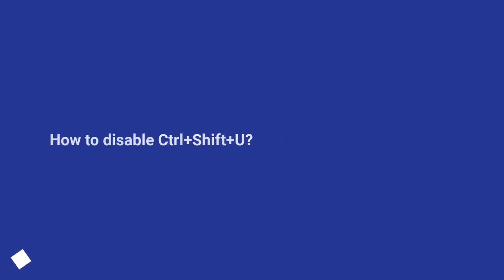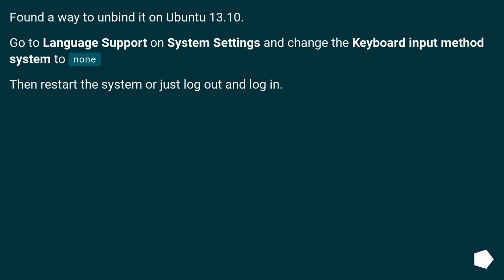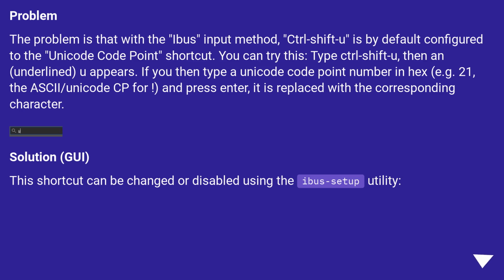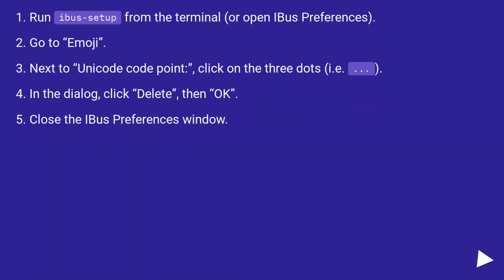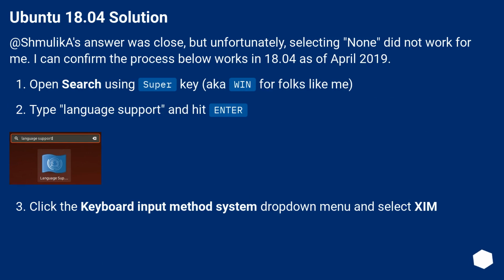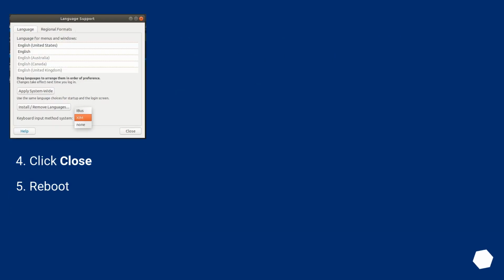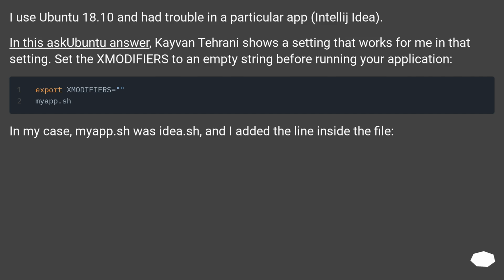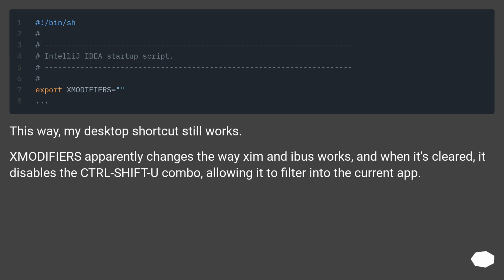How to disable Ctrl+Shift+U?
Chapters
00:00 Question
00:33 Accepted answer (Score 55)
00:55 Answer 2 (Score 130)
02:34 Answer 3 (Score 30)
03:37 Answer 4 (Score 12)
04:35 Thank you